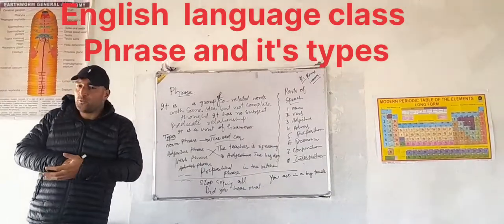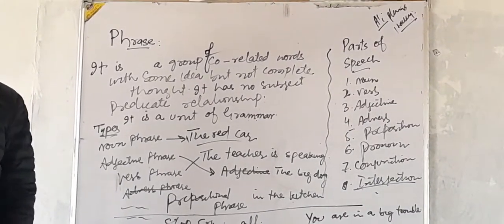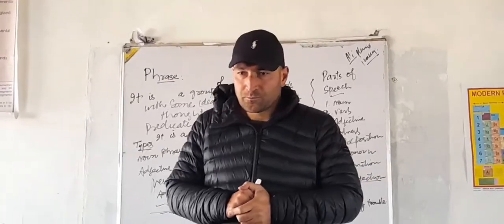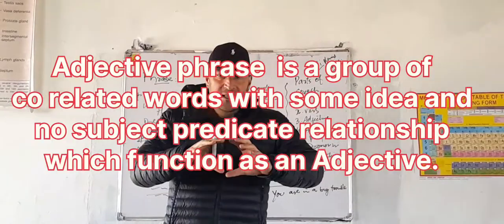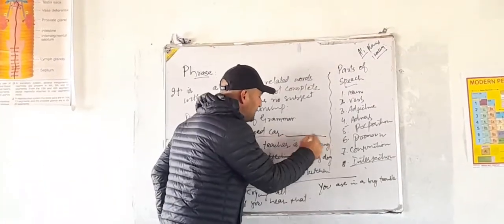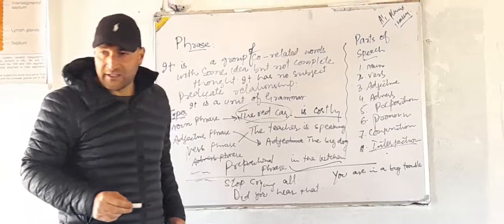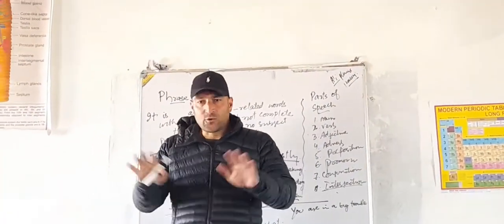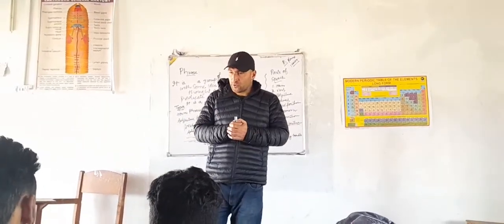Phrase and it's types